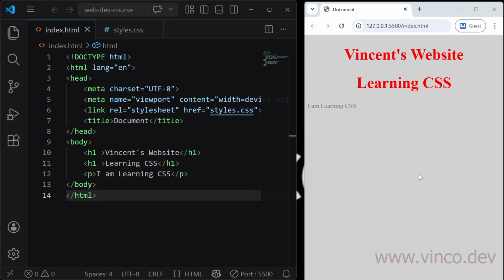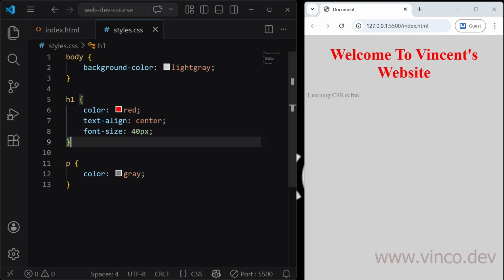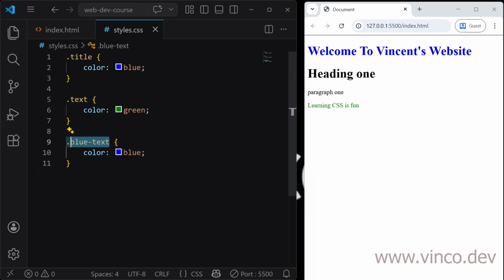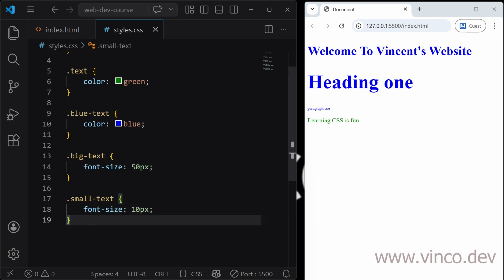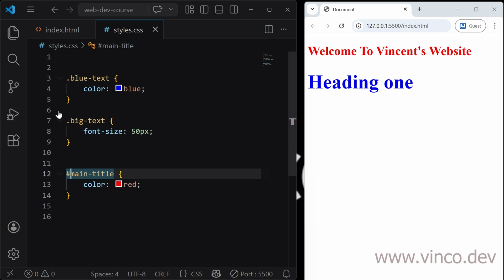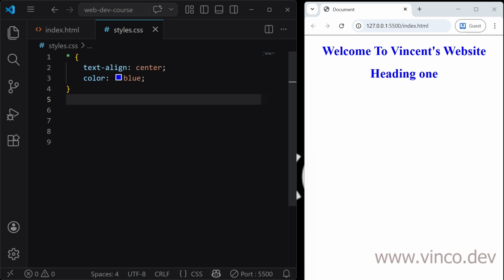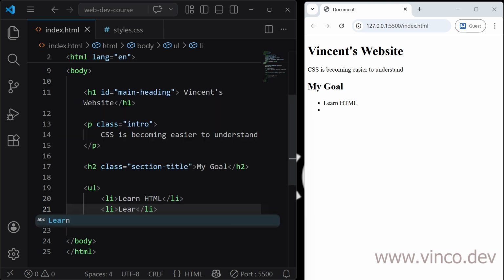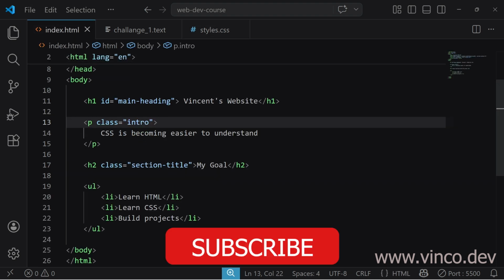CSS Selectors Explained for Beginners — Target Elements Like a Real Developer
In this lesson, you’ll learn one of the most important foundations of CSS: Selectors.

Selectors are what allow CSS to target specific HTML elements and apply styles professionally. Understanding selectors is the difference between random styling and controlled, organized design.

This is where your CSS skills start becoming powerful.

You’ll also complete a beginner-friendly CSS selector challenge to test your understanding.

Pro Tip:
CSS is very sensitive to spelling. Always double-check your class names, IDs, and selectors carefully.

Professional websites start with organized CSS. Keep building!